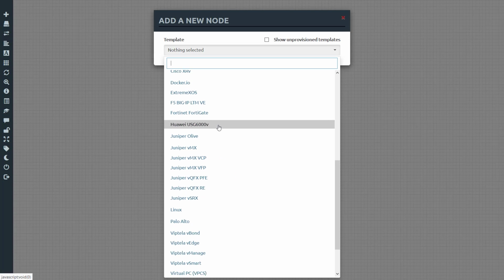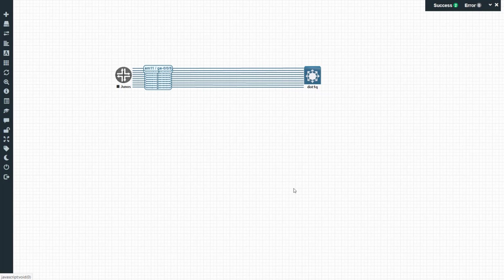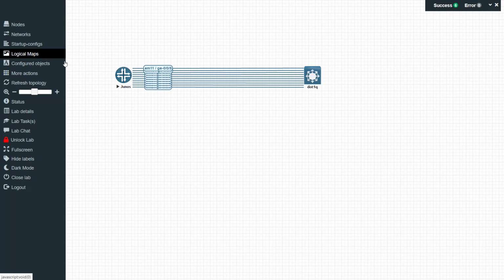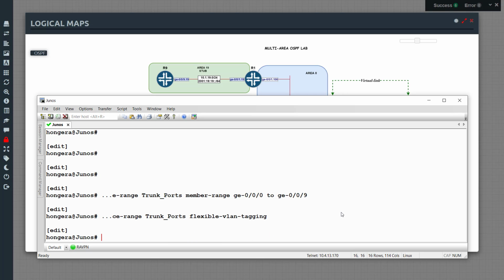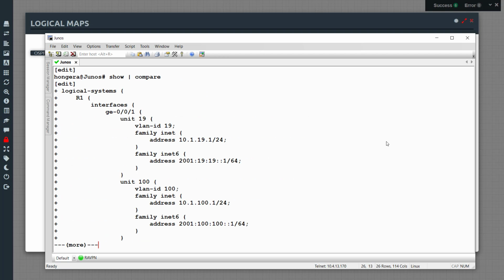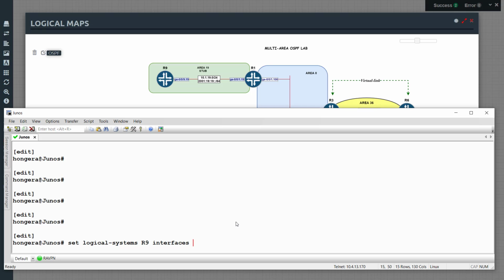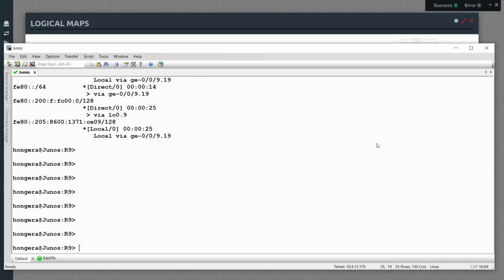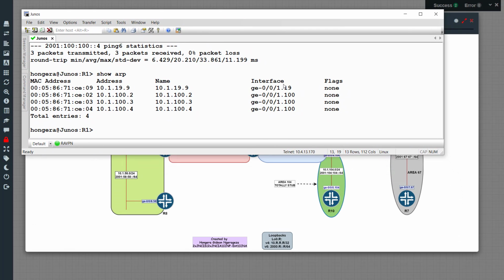Junos OSPF Lab Using Logical-Systems (Part1)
In this video, I am demonstrating how you can take advantage of Junos Logical-systems to do labs without worrying about resources on your computer/server.., and ofcourse  we will do one full OSPF lab with 10 routers.